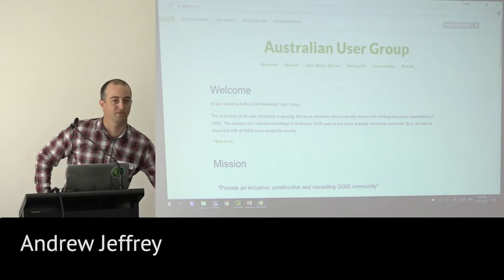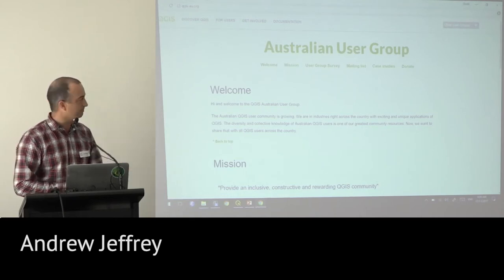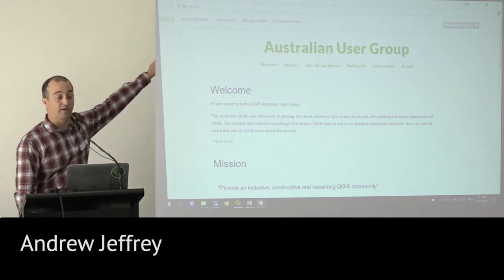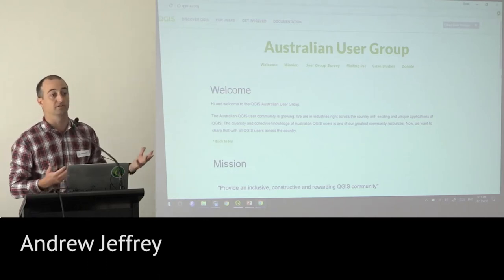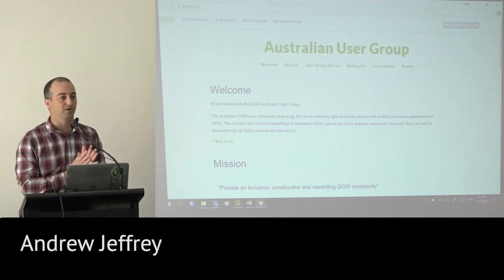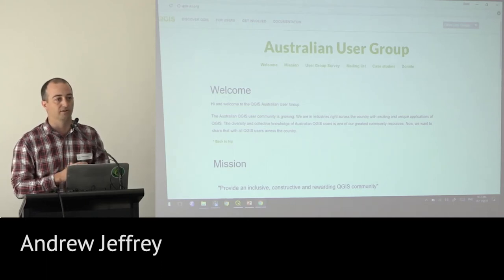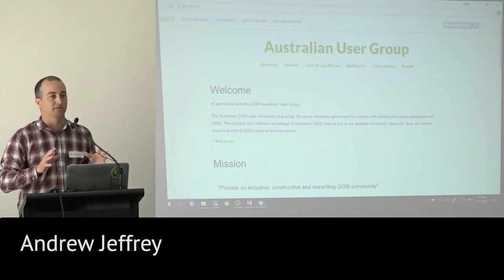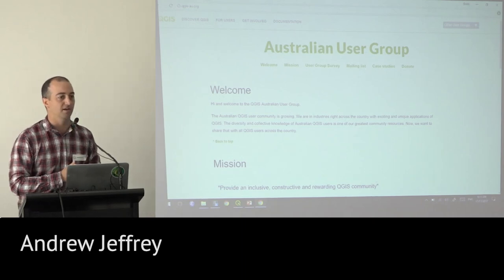QGIS Australia User Meetup 2017: Introduction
Andrew Jeffrey from Chartis Technology commencing the first QGIS Australia User Meetup in November, 2017.

for more details on the user group and future meetups and events.